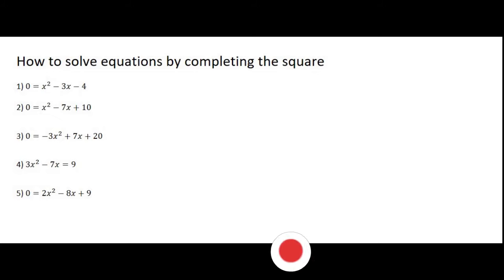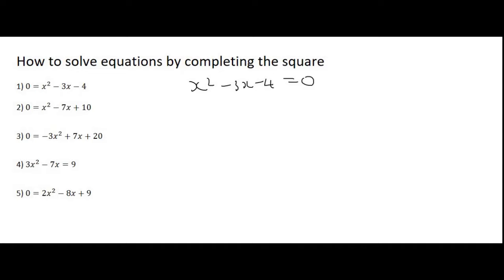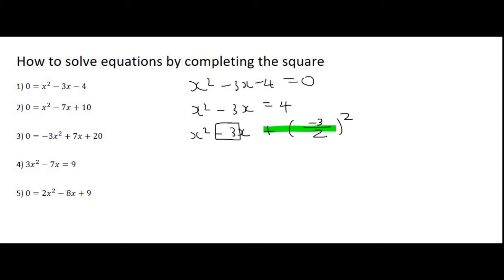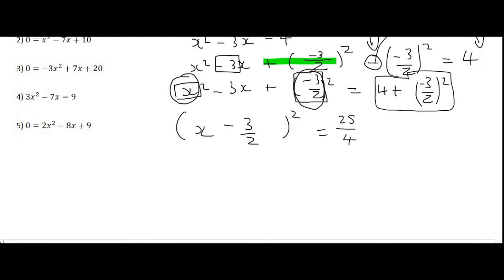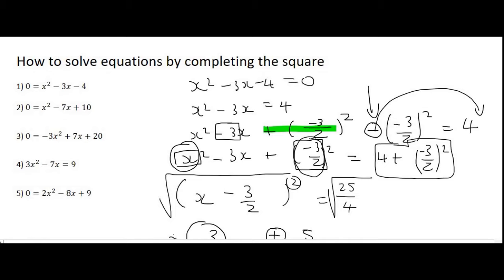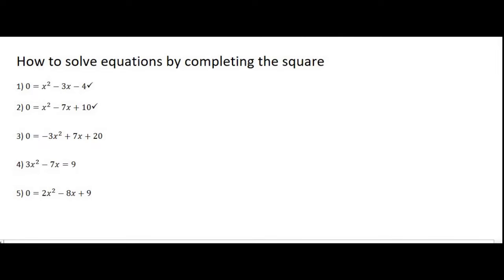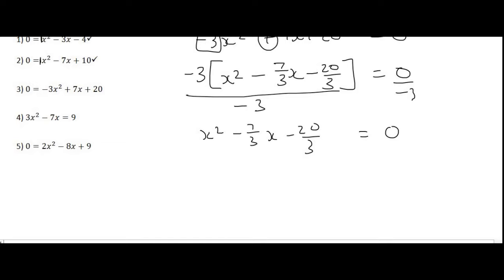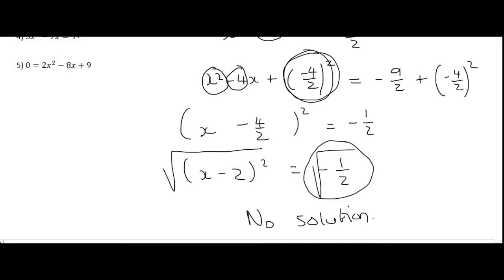5) Completing square gr 11 | Intro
In this lesson we will go over how to do completing the square to solve grade 11 equations.